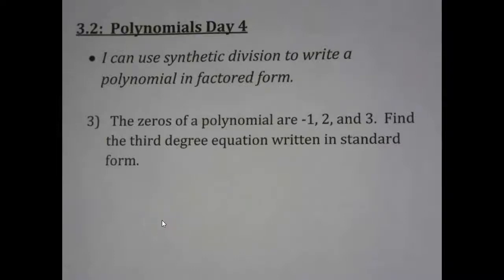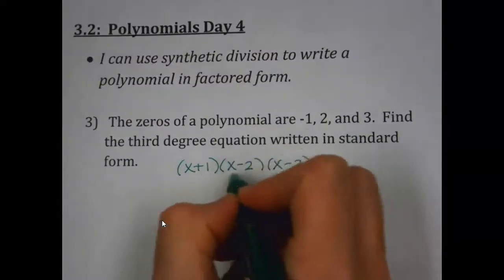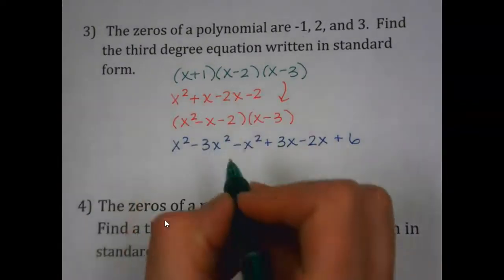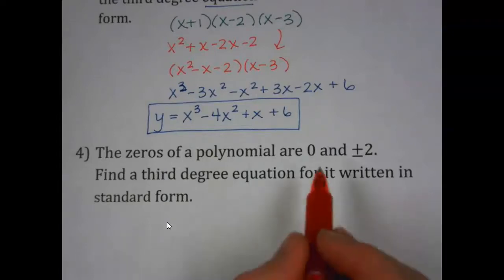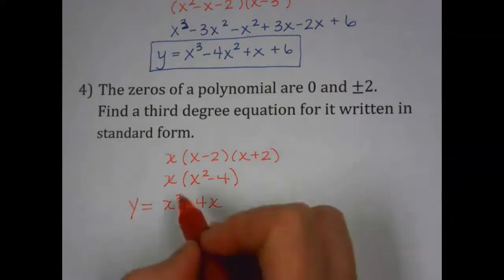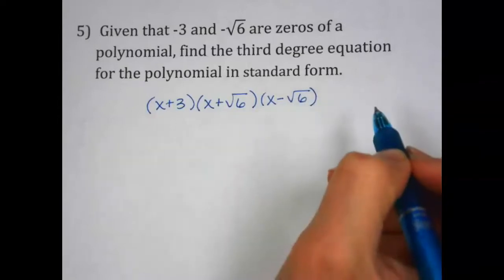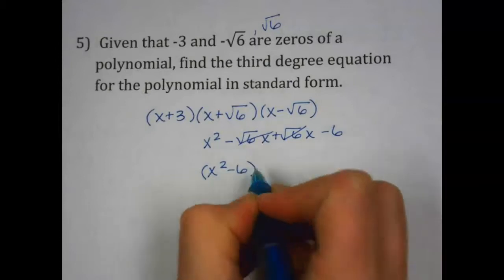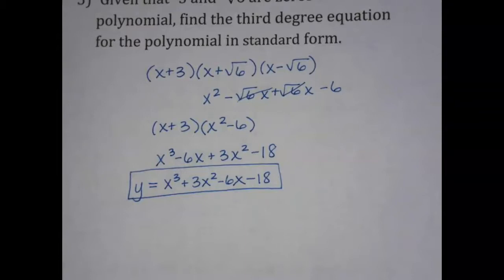3.2 Polynomial Division Part 4